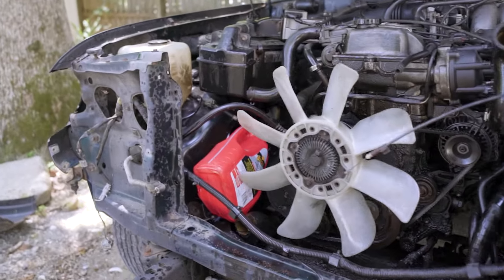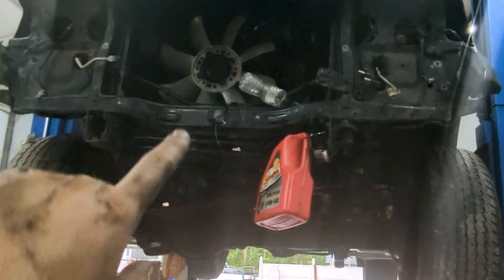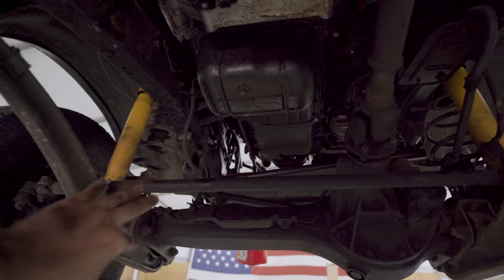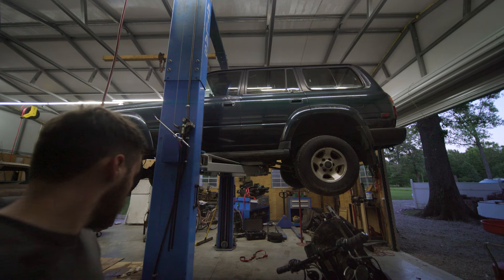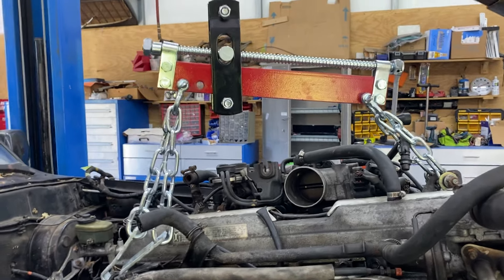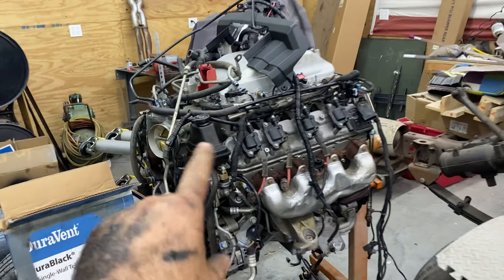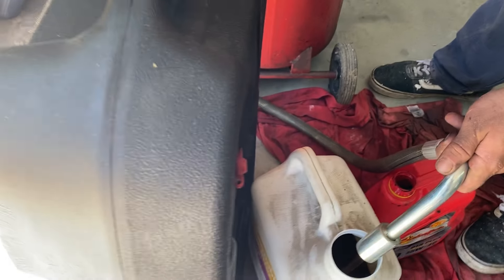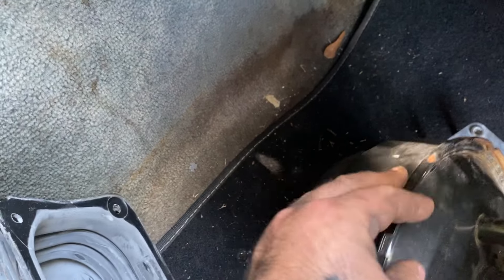LSA Land Cruiser 80 Series Build | 66" of Garbage | Episode 5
66" of garbage come out and we prep for putting the LSA from our wrecked CTS-V.